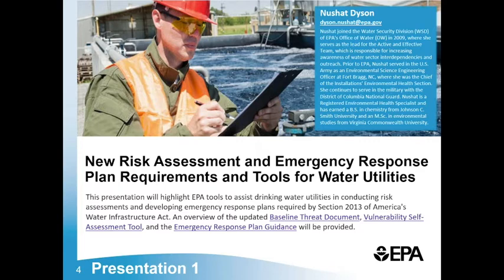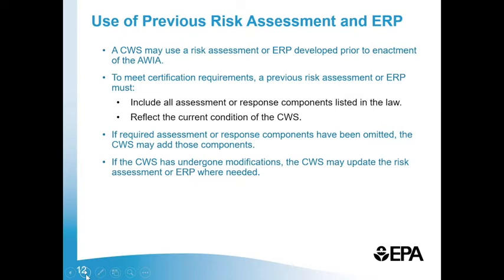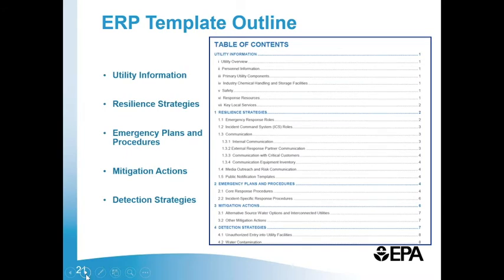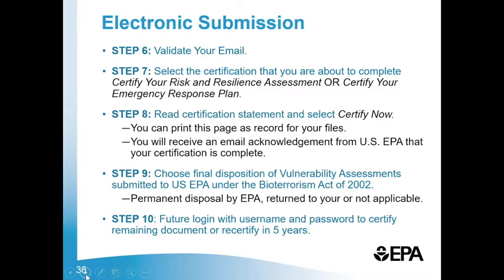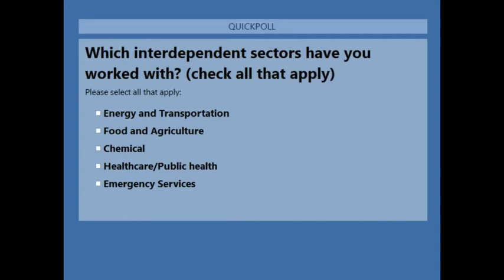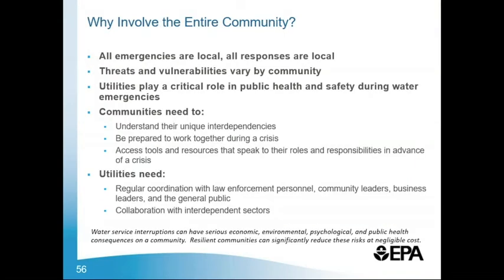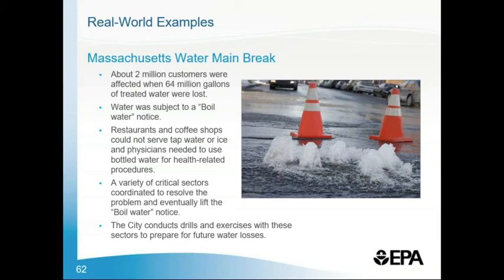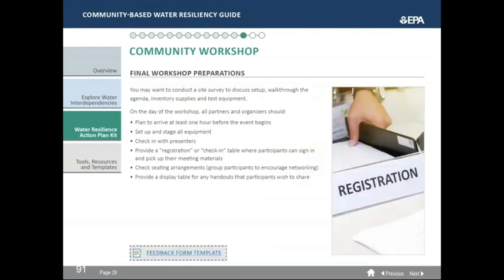Webinar: Risk Assessment, Emergency Response, and Developing Emergency Repose Plans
This webinar highlights EPA's tools to assist drinking water utilities in conducting risk assessments and developing emergency response plans required by Section 2013 of America's Water Infrastructure Act. This is the second focused on the release of the new Community-Based Water Resiliency Guide and Community-Based Water Resiliency Training to help drinking water and wastewater utilities improve community resilience to water outages.